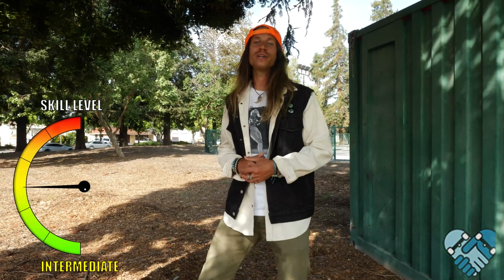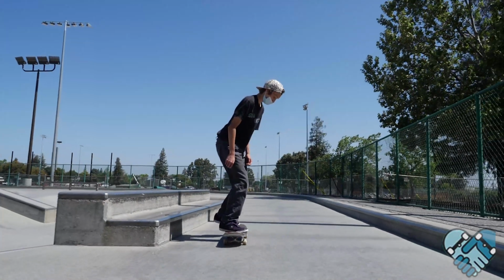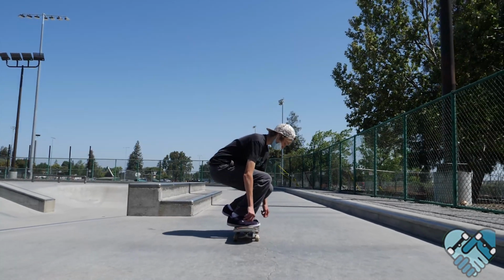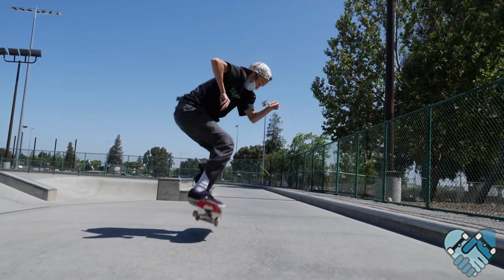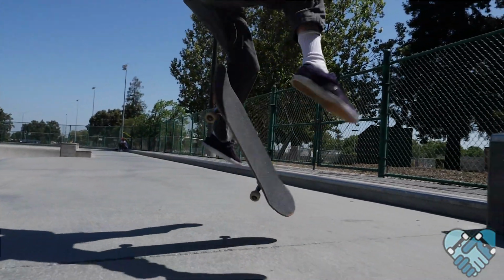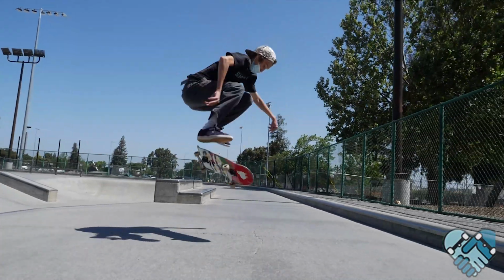How to VARIAL HEELFLIP! Includes: Foot Set Up position, trick directions, Pro Tips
20 YEARS OF TEACHING SKATEBOARDING 🛹
 I teach skateboarding In-person, every day.
“It’s not just for YouTube, it’s my job, my life, my mission. My goal is to help you do your best.”

If these videos help you,
Send VIDEO DONATIONS so I can make more videos and help others. Thank you 🙏🏽

⚡️Smoothie Wheels and Bearings⚡️
High Speed Bearings & Skate Wheels

🏡Heritage Park Apartment Homes
"Beautiful Apartments, Exceptional Amenities"
-Sign up and mention Skate Park Lessons-

🏡Willow Bend Apartment Homes
"Premiere Silicon Valley Luxury Living"

* This video will teach you, HOW TO VARIAL HEELFLIP, with special guest Kenny Goodman!
Many more videos to help you on this channel!

💙🛹💙: COMMENTS: Please leave us Questions, Kind words, future video ideas, or just heckle us for fun.

@smoothiespinball - Wheels
@manakskates - USA Handmade skate decks
@acetrucks -Trucks
@ncboardshop -Skate Shop
@lakailtd - Shoes
Heritage Park & WillowBend Apartment homes

My Board Set-Up: 🛹
8.5” Manak Skates JB Pro Model Deck
Ace 44 Trucks
Smoothie 54mm V Shape Wheels
Switch Supply Ceramic Bearings
Switch Supply Grip and Hardware
Trucks are loose with washers removed
Wheels are hard, 99a, 101a, 84b

🎥 Video Filmed and Edited by Ron Shelef @ronshleffy

Guest skater: Kenny Goodman 🛹 @_kennygoodman